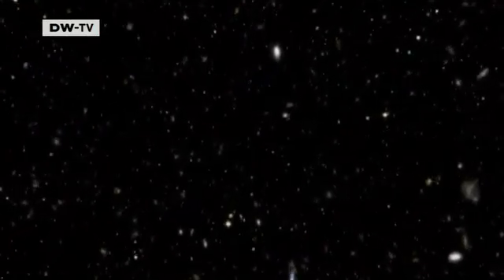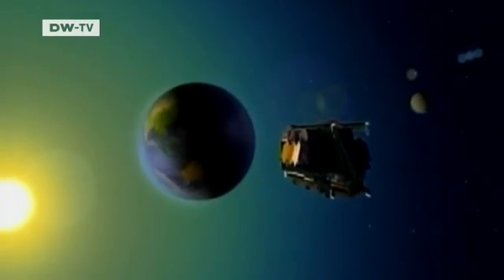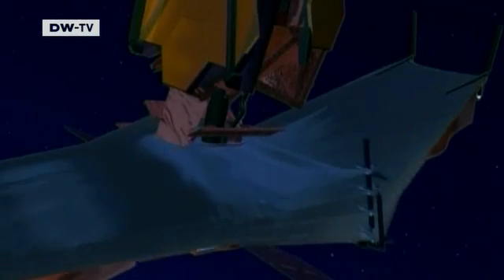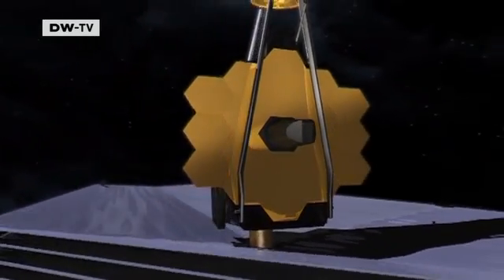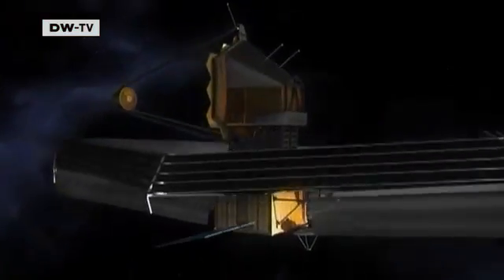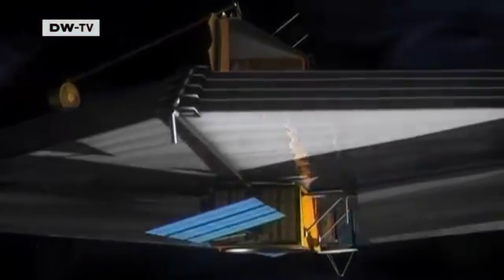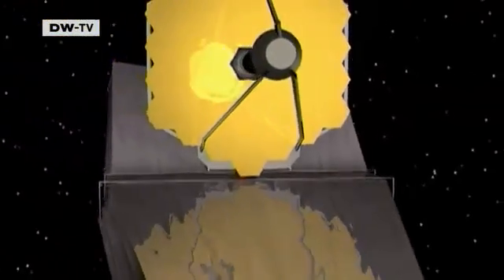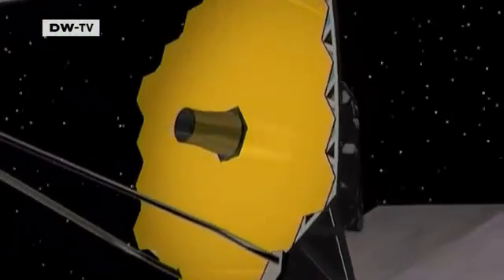Tomorrow Today | James Webb Space Telescope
The Hubble telescope is to due to receive its final upgrade. Already,scientists are working on it's successor. The James Webb Space Telescope is scheduled for launch in 2013. Its one of the worlds biggest scientific projects,involving experts from NASA,the European Space Agency (ESA) and the Canadian Space Agency (CSA).The James Webb Space Telescope will study the first galaxies that formed in the early universe. While Hubble can detect light from stars a billion years after the Big Bang,the James Webb Space Telescope will be able to observe the very formation of the first planetary systems.